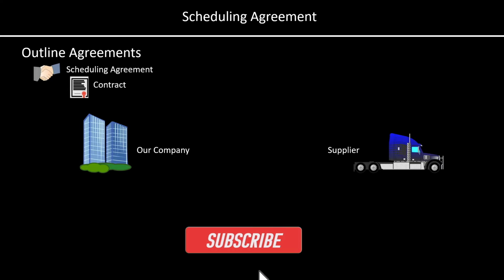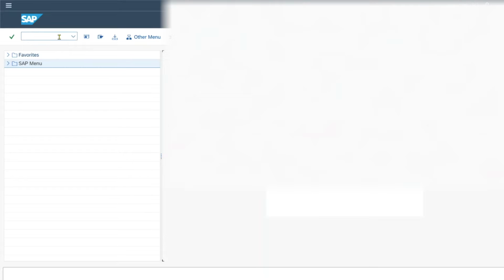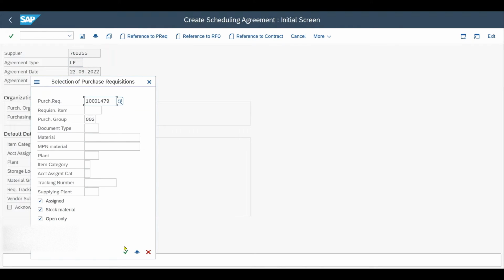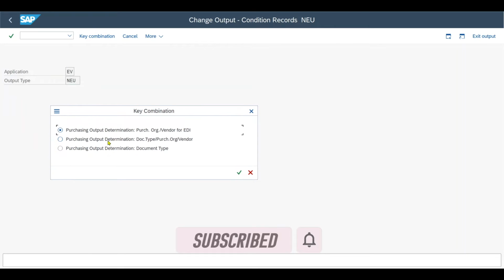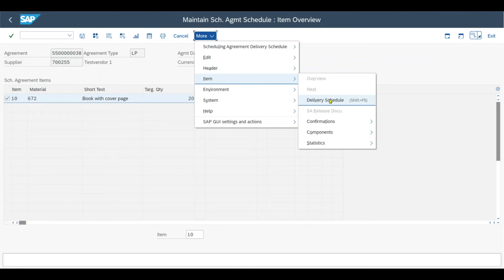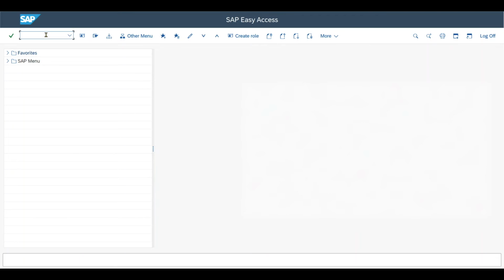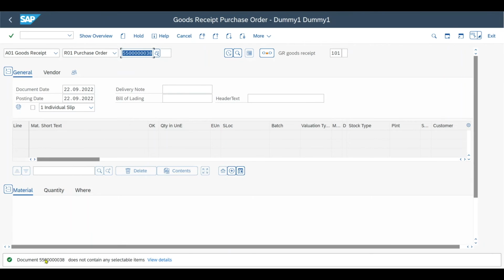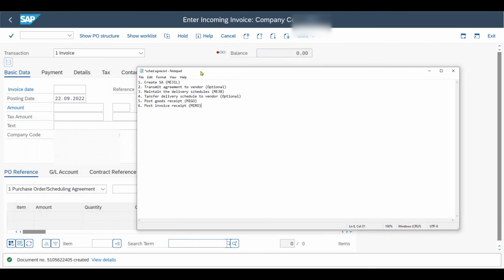SAP S/4HANA Scheduling Agreements - Step by Step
This SAP2Go video explains how we can create scheduling agreements in both SAP ECC and SAP S/4HANA GUI. It covers both the theory of scheduling agreements and the system demonstration, including creating a scheduling agreement, creating the scheduling lines, receiving the goods and posting the invoice.

Timestamps:
00:00 Theoretical Introduction
01:34 Create Purchase Requisition
02:19 Create Scheduling Agreement from Purchase Requisition
03:36 Define condition record for scheduling agreement
05:14 Maintain Delivery Schedule
06:57 define condition record for scheduling agreement schedule
07:38 Post goods receipt
08:51 create an invoice